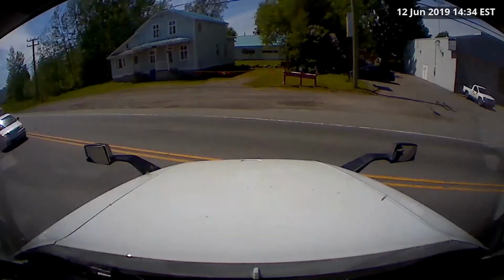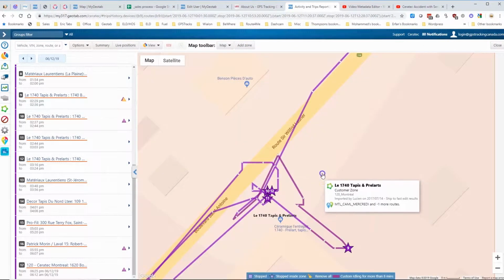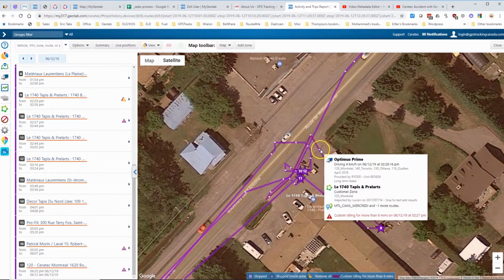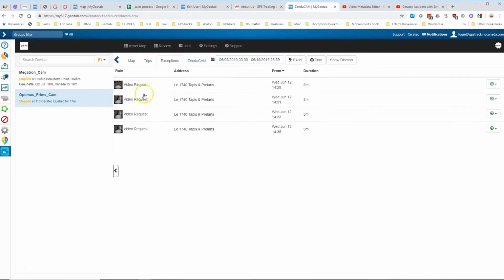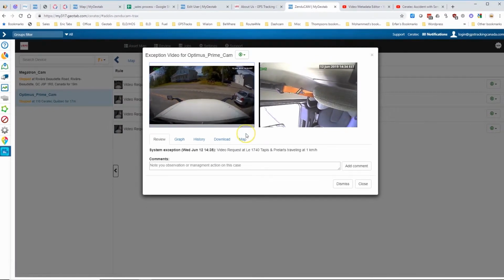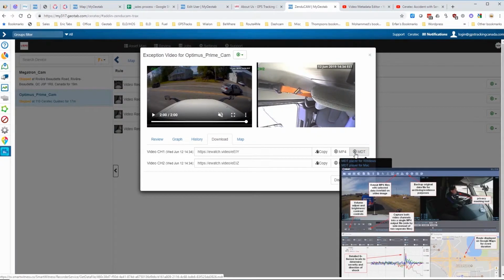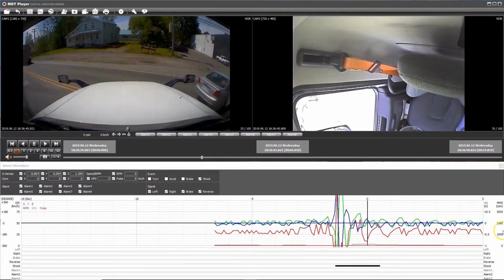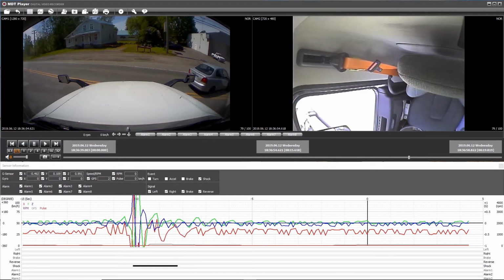Analysis of an accident on Geotab and GoCam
In this video, we analyse an accident using Geotab and Smart Witness GoCam app.
Please note how the 2nd camera has been suspiciously pointed away from the driver, leading to consequences for him by his company. Had the camera been pointed to the driver, we would have been able to tell what he was doing when the accident occurs.